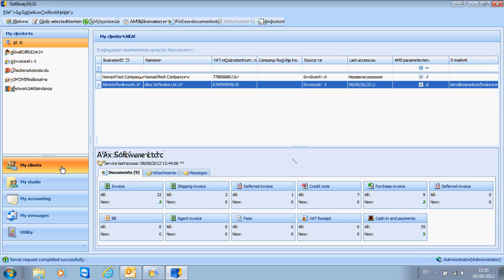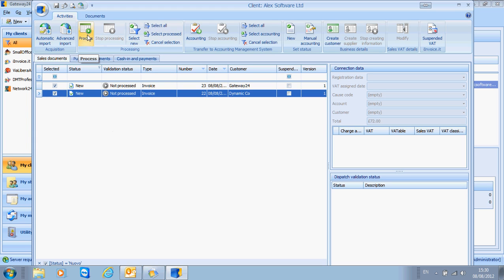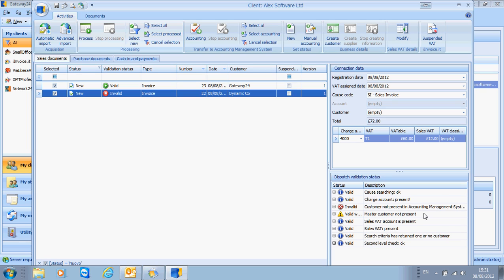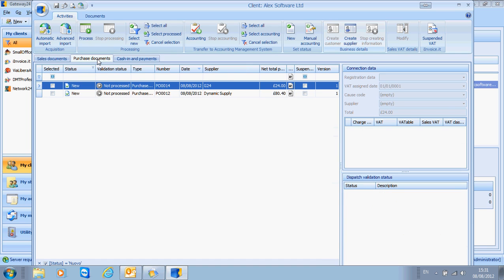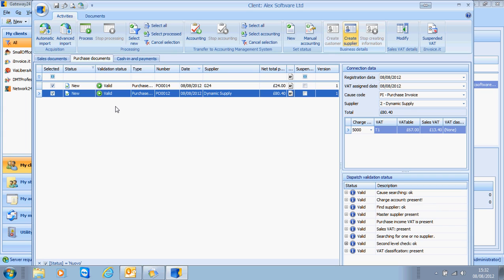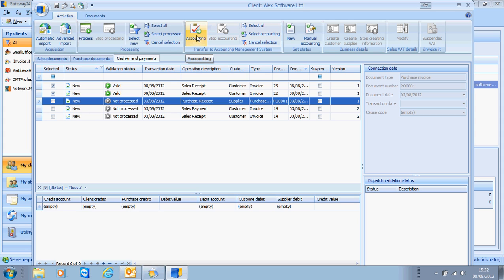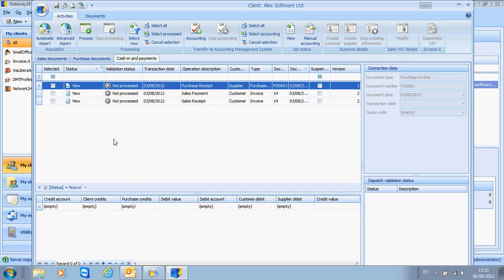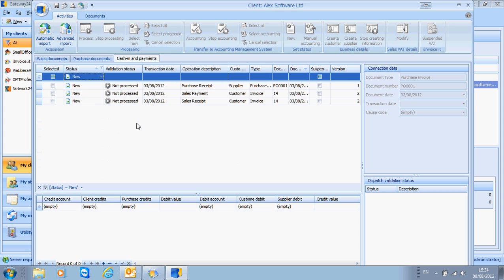Processing Documents in Gateway24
This shows how to process documents from iInvoice.it to Gateway24. Gateway checks to see if all the information is available and if a new customer or supplier is needed then it is created prior to processing the document. iInvoice.it is a simple invoicing solution for small businesses who currently use excel spreadsheets or MS Word for invoices.